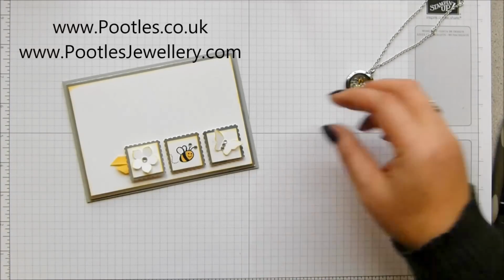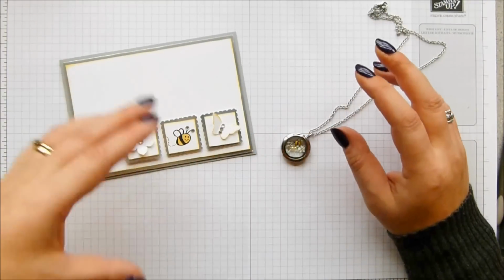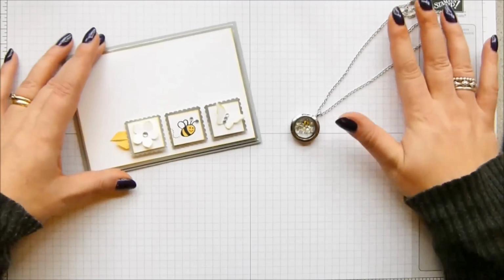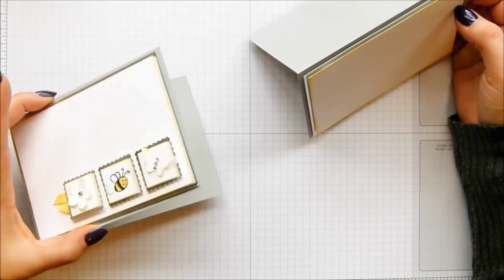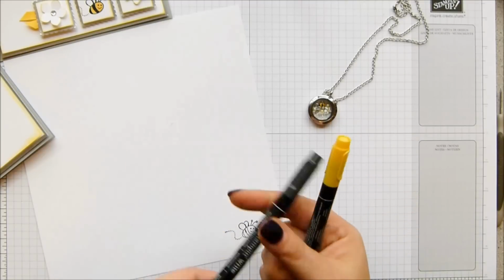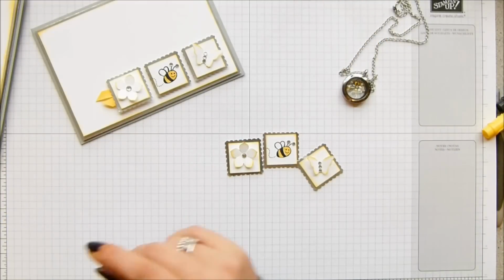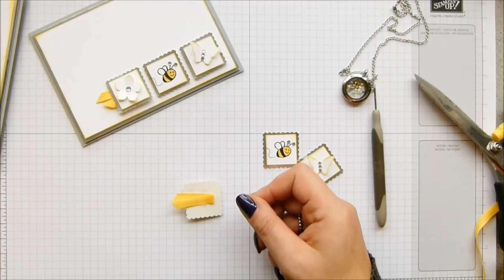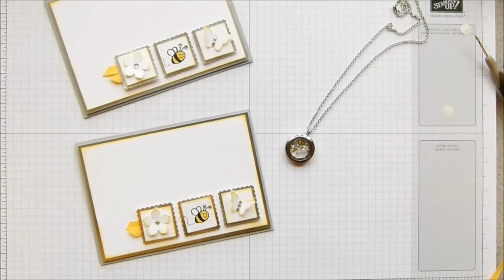South Hill Designs & Stampin' Up! Sunday Pretty Locket/Card Tutorial